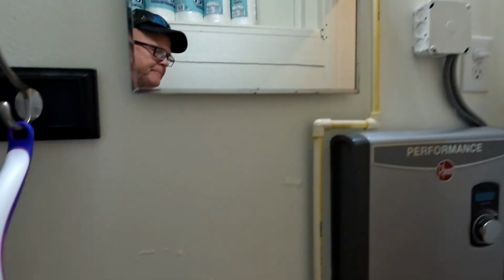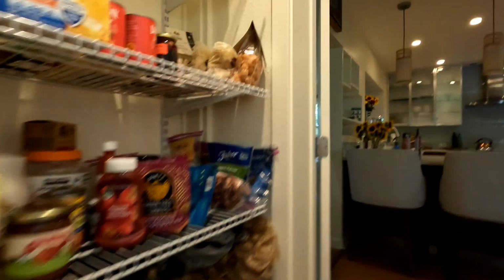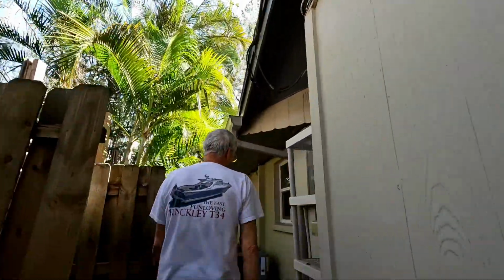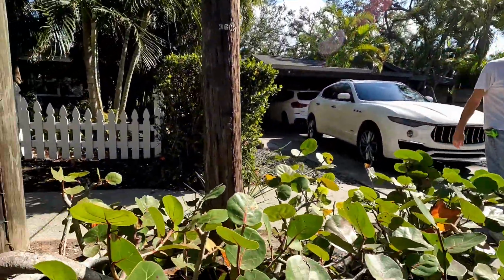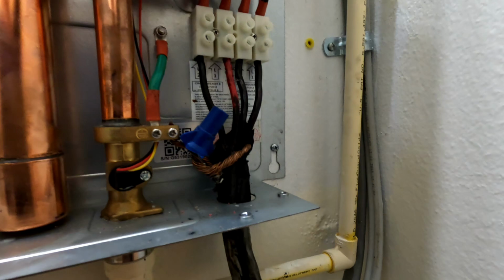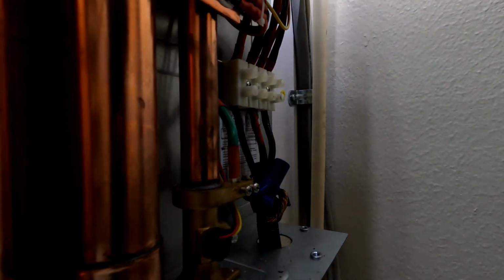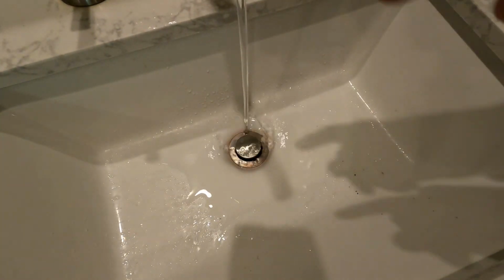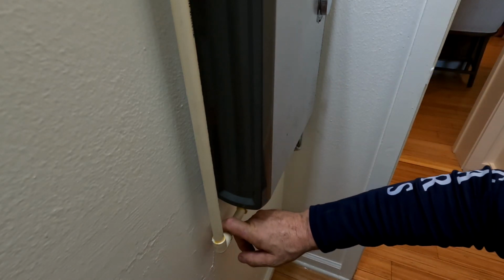JOHNNY'S GETTING HIS FEET WET IN THE TANKLESS MARKET